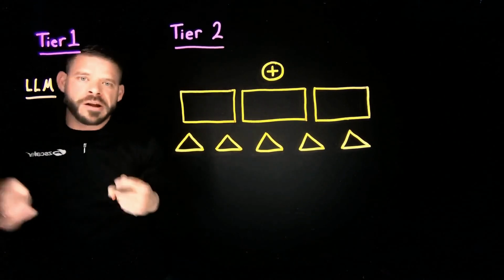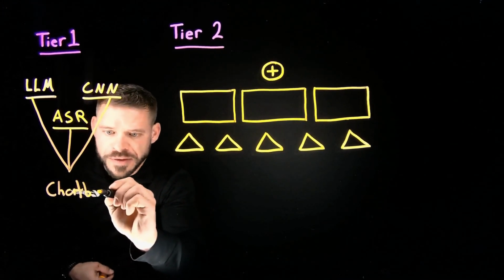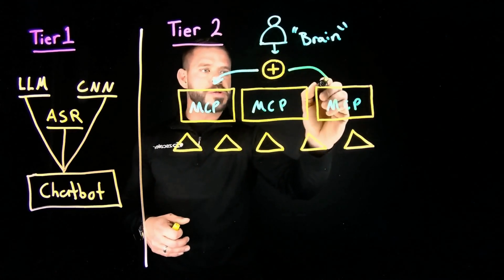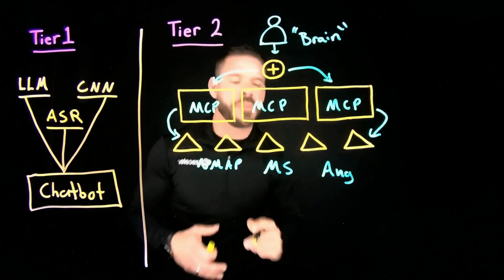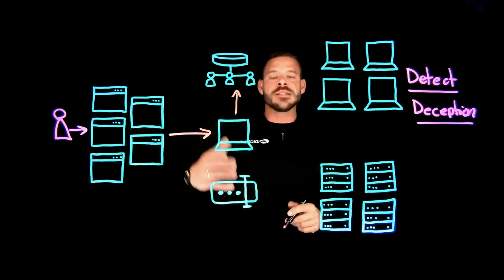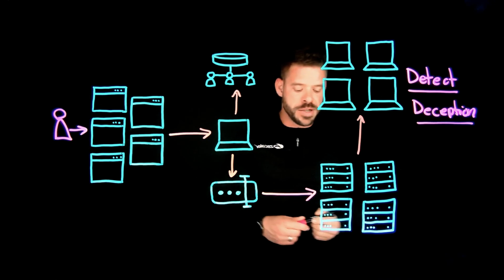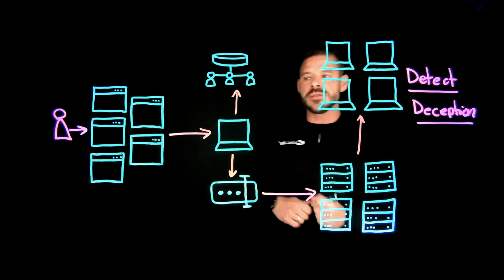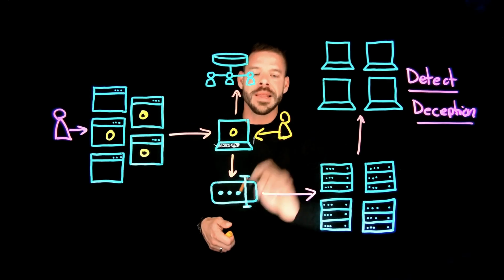AI Active Defense: Using Deception to Detect Agentic AI Attacks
Attackers now use agentic AI to automate recon, phishing, credential testing, and lateral movement across traditional infrastructure. In this video, we show how Zscaler AI Active Defense uses deception (dynamic decoys, honey credentials, and service beacons) to force agents off-script, expose intent early, and accelerate high-confidence detection and response.